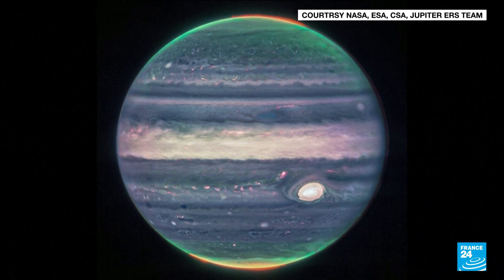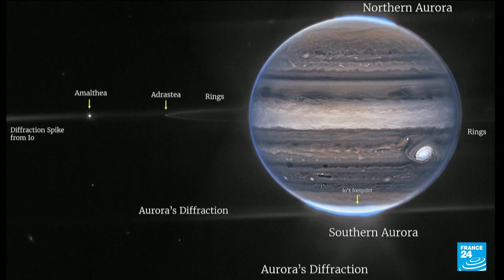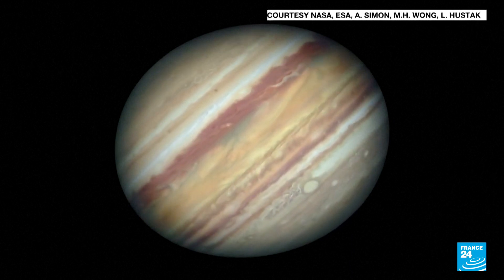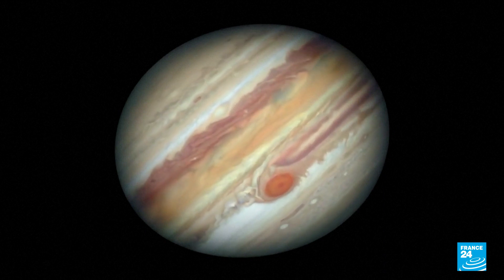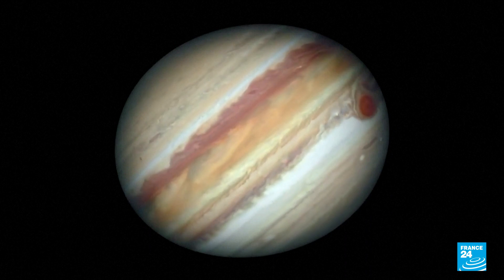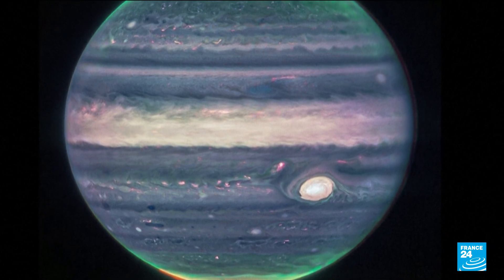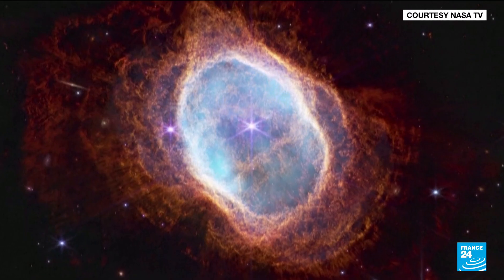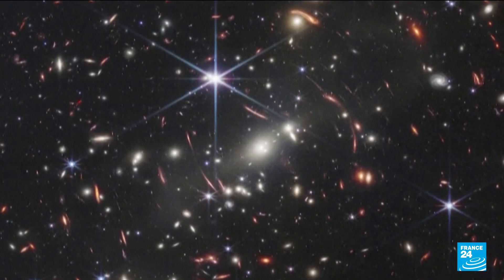James Webb telescope captures stunning images of Jupiter • FRANCE 24 English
NASA's James Webb Space Telescope has captured stunning images of the planet Jupiter showing two tiny moons, faint rings and auroras at the northern and southern poles.